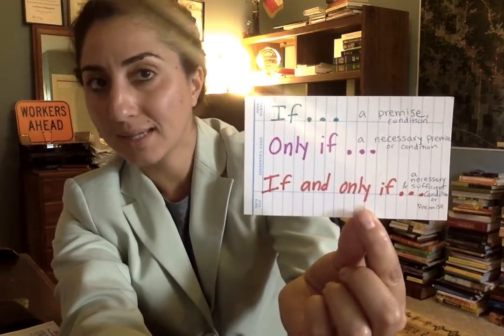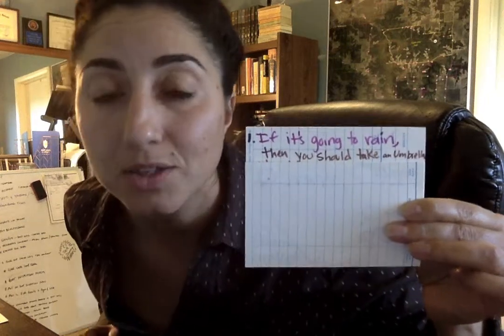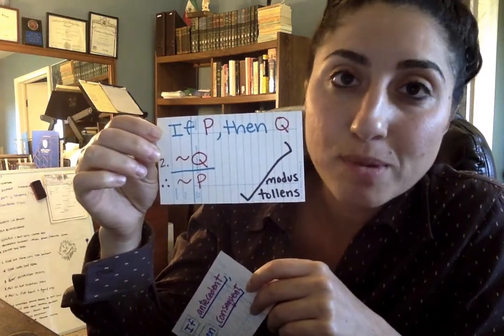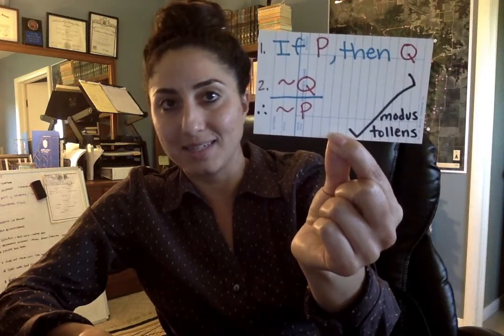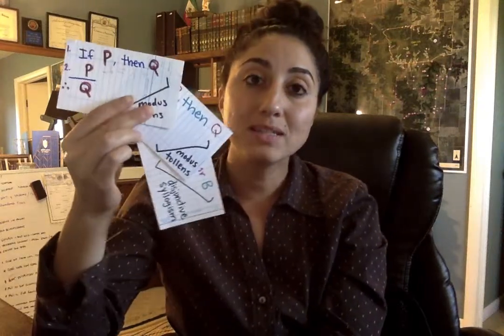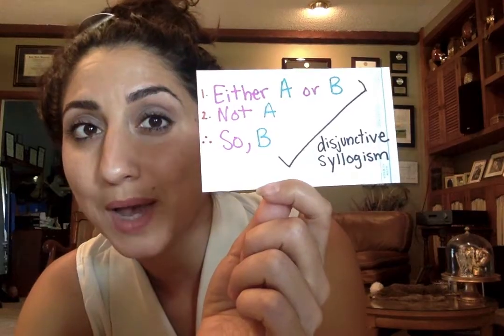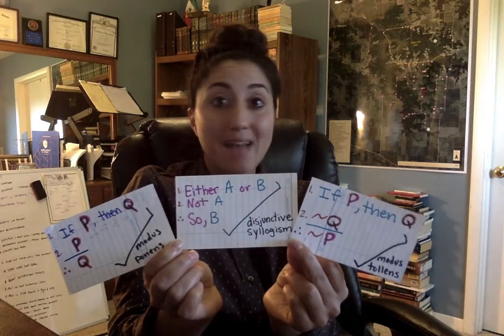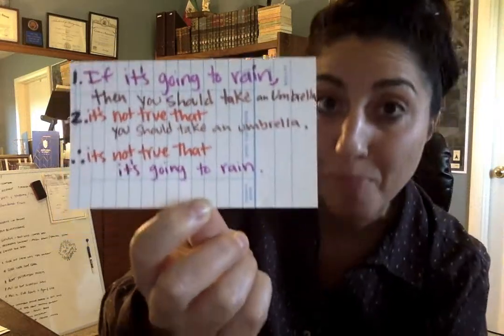Dr. Sahar Joakim, What is modus tollens?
Here, I briefly describe modus tollens (also mentioning modus ponens and disjunctive syllogism).